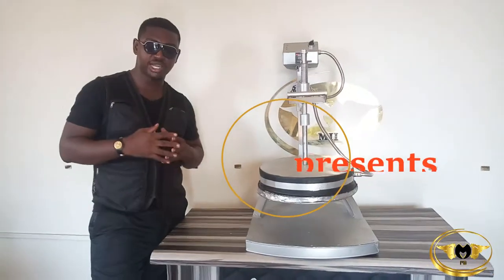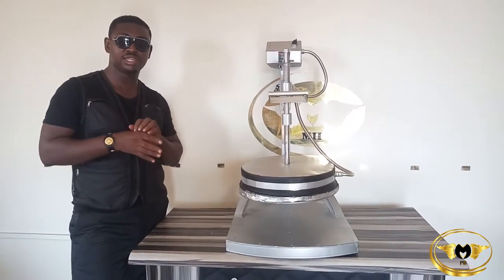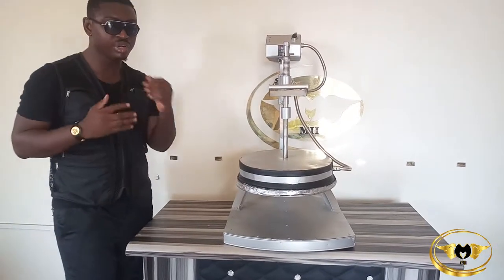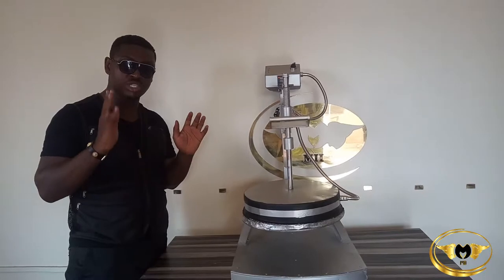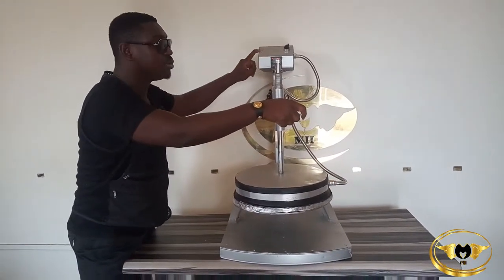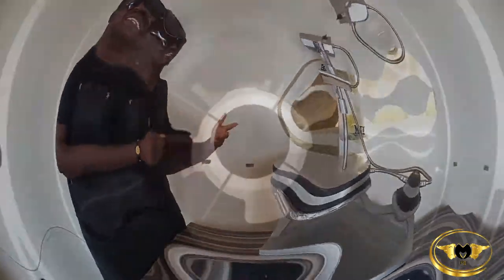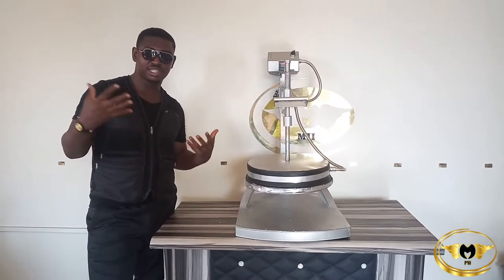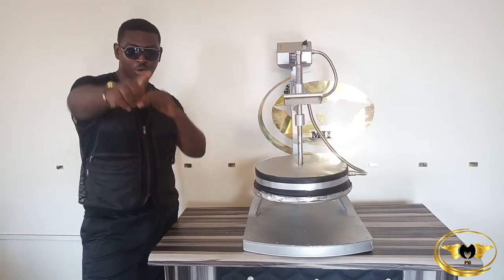Michachn inventions sealtra 400 havy duty sealing machine release for 2019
This is one of the many machines we invented to solve a bottle sealing problem for  a food production company